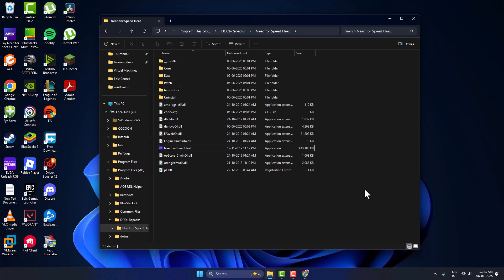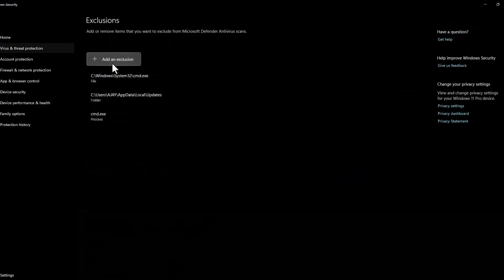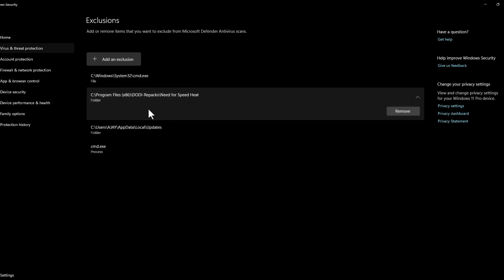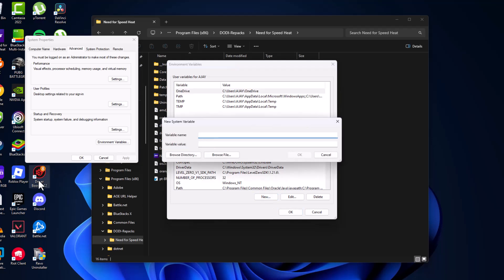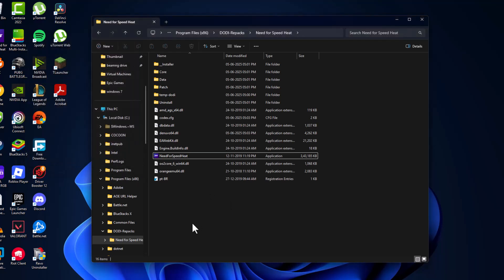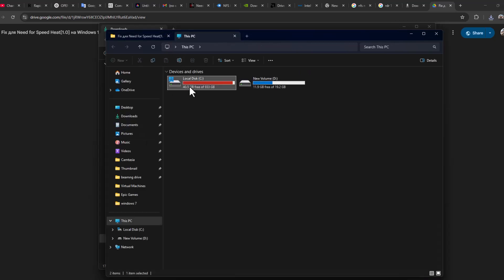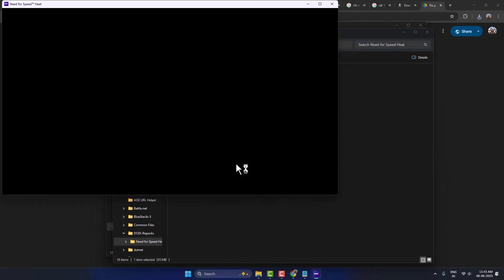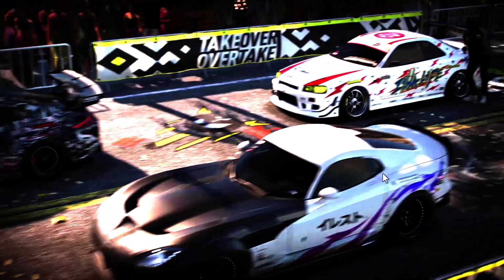How to Fix Needforspeed Dodi Launch Problem (2025)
Facing launch issues with Need for Speed DODI Repack in 2025? Follow this simple guide to fix game not starting, missing DLL errors, and launch crashes in minutes.

Variable name: OPENSSL_ia32cap
Variable value: ~0x20000000

00:00 Intro
00:08 Fix